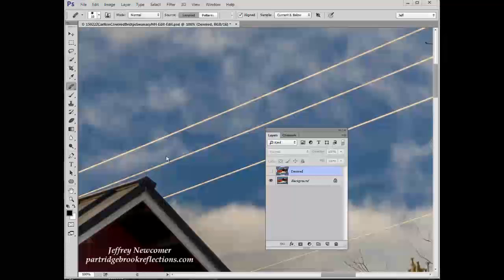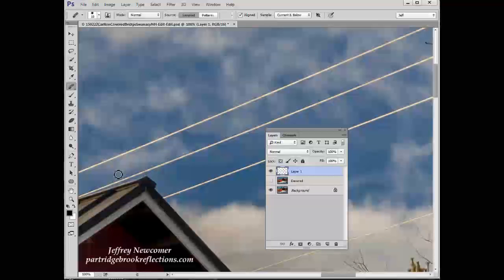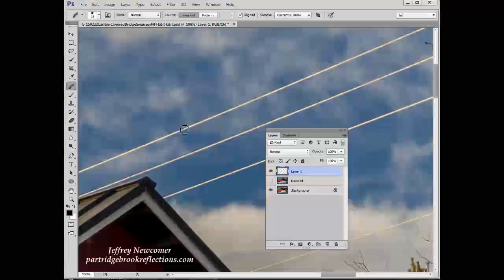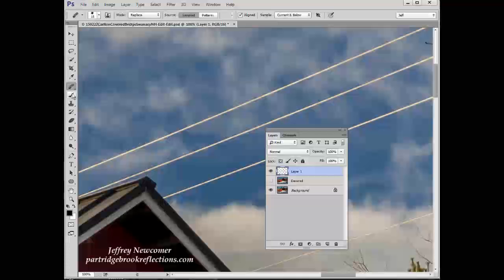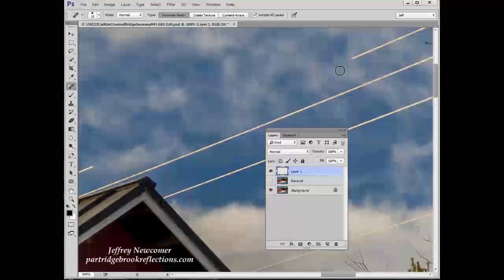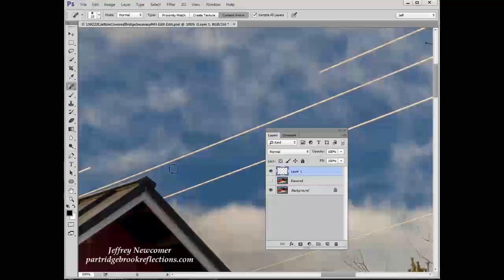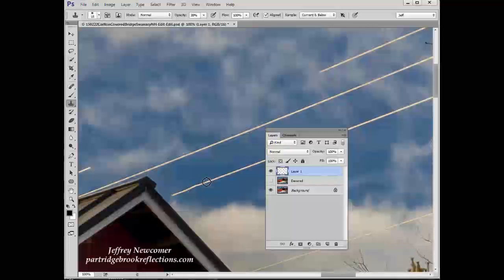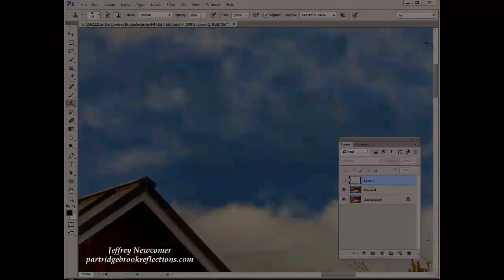Removing Wires with Healing Brushes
Using the Healing Brush and Spot Healing Brush in Photoshop to remove wires from the sky.